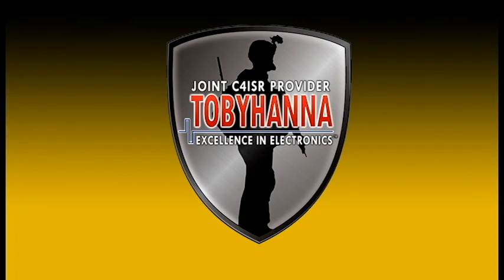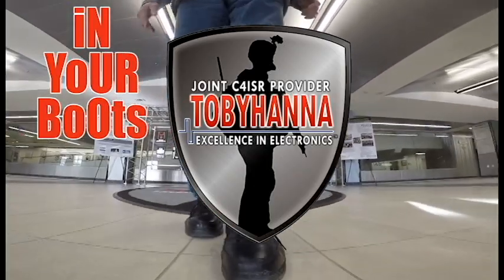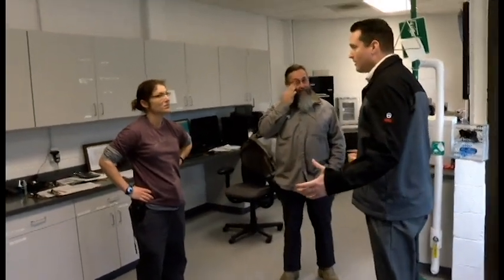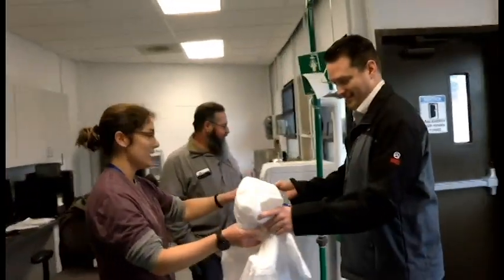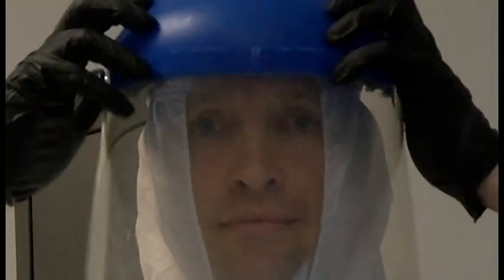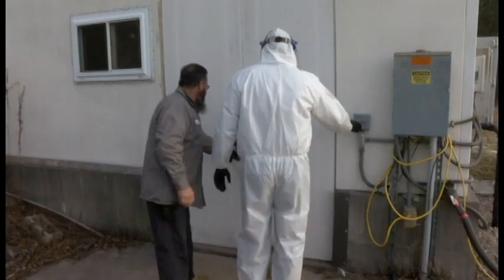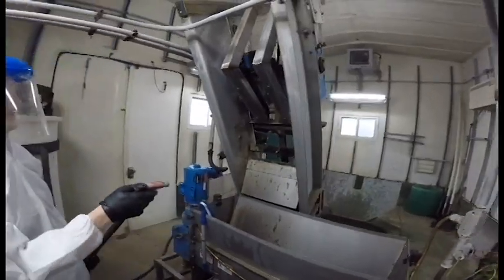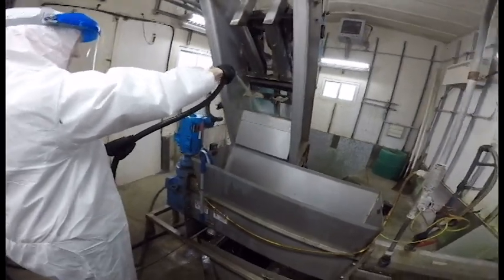In Your Boots - Wastewater Treatment Plant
In this segment, Will Ramey, Deputy Director of Installation Services, visits the wastewater treatment plant to clean the headwork’s bar screen. The bar screen collects paper towels, plastics, sanitary items and much more. The items collect on the bars and block water flow causing the sewage water to rise, eventually activating the rake system. That rake is made to perfectly fit between the bars and it mechanically pulls unwanted solids and clears the way for the sewage water to flow freely once again.

Although the process is mainly automatic, it is vital that the Wastewater Treatment Plant Operators clean the system manually from time to time.